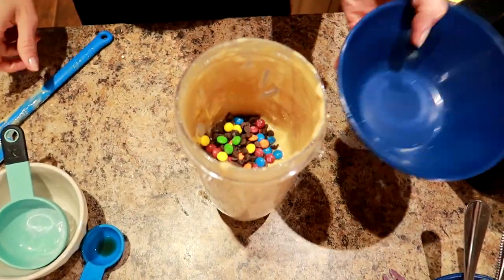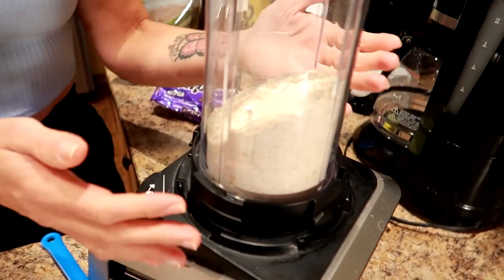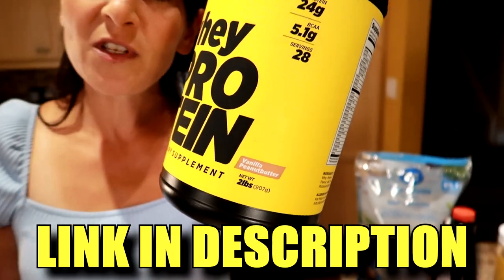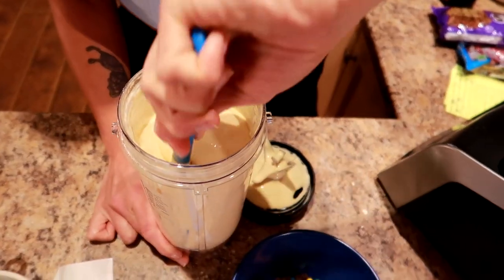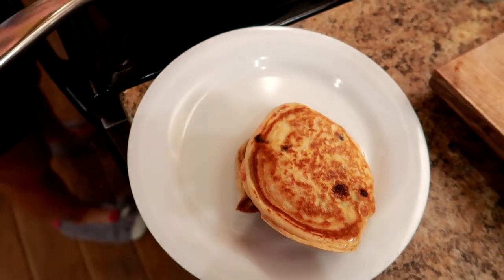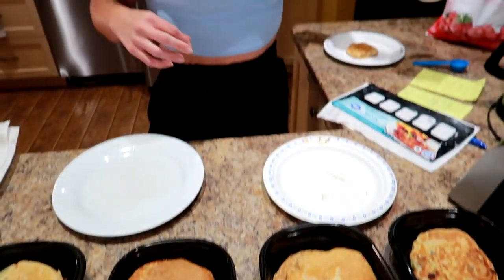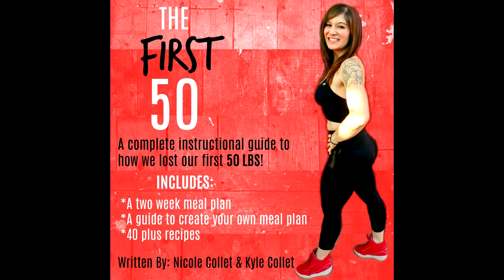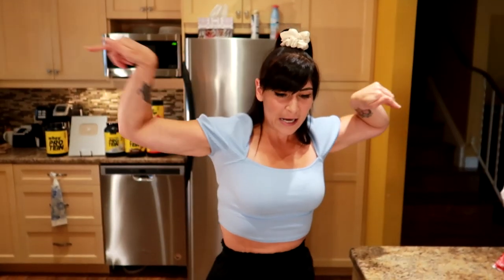You'll Jump Out of Bed Every Morning to Eat These HEALTHY MONSTER COOKIE PANCAKES (easy meal prep)